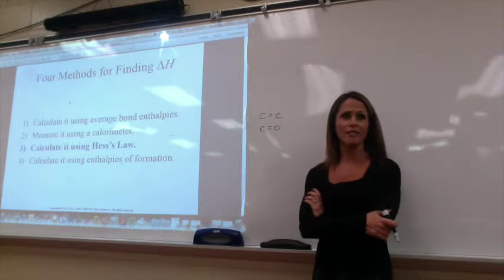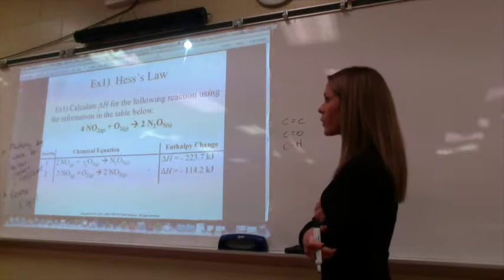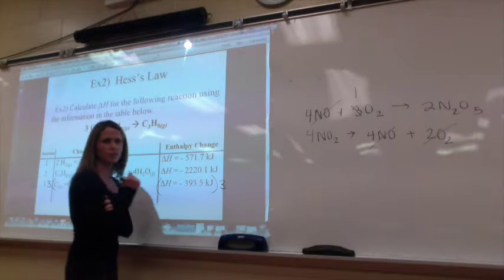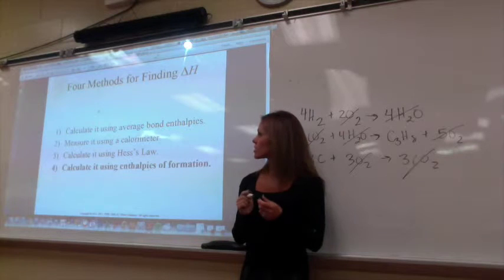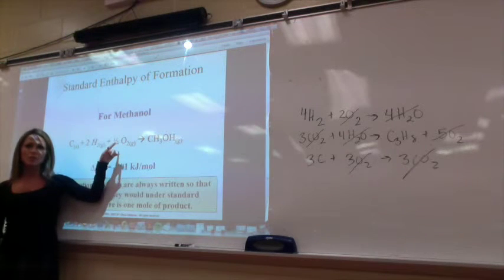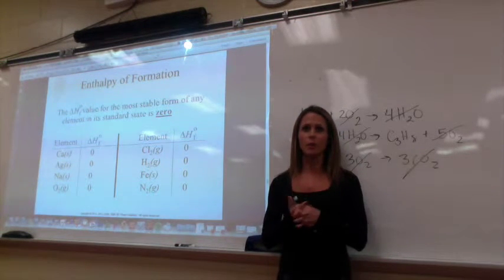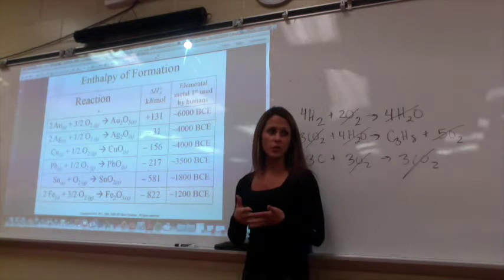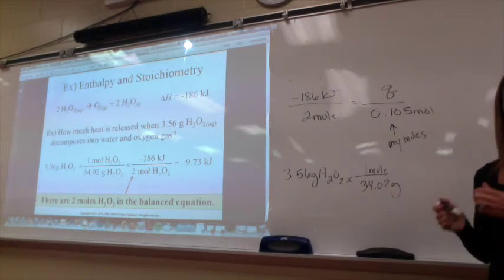Hess's Law and Enthalpy of Formation